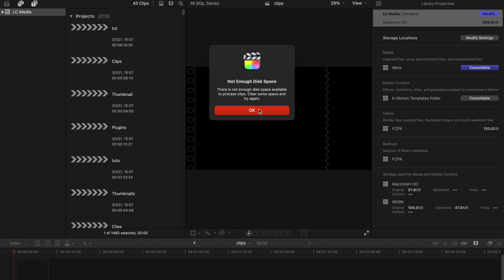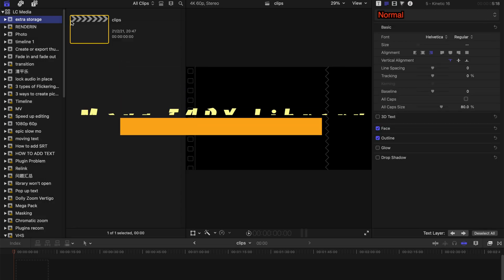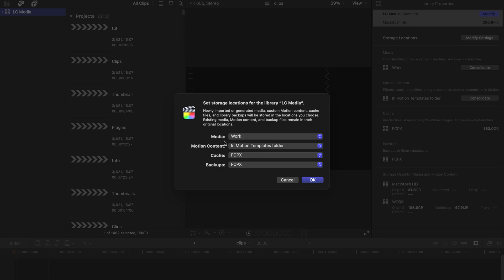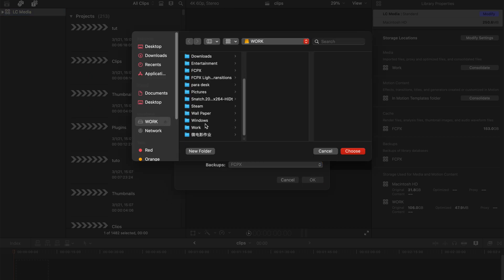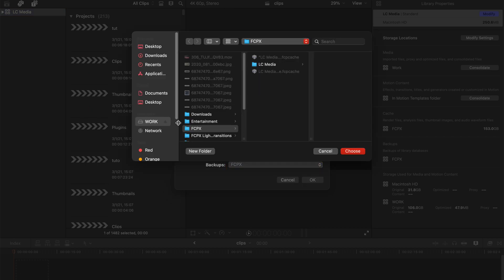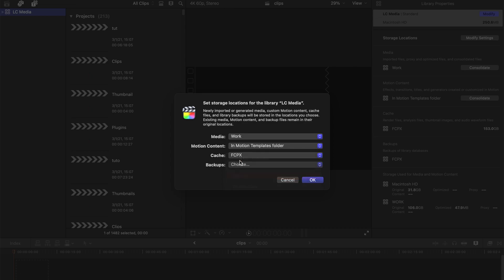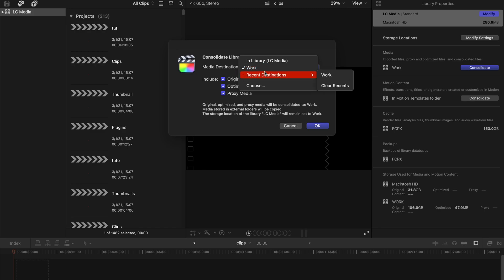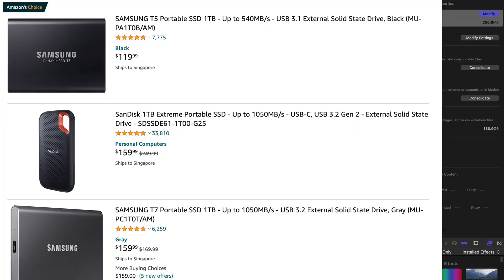Move FCPX Library to External Drive | Final Cut Pro X Tutorial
If you have very limited space on your Mac, you might not have enough space for your FCPX editing render files/cache etc. You can get an external storage device, and move your library over.

Remember to get SSD and NOT SATA